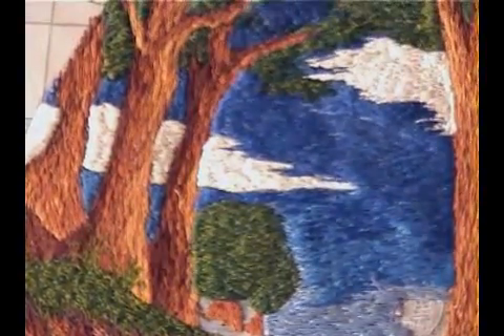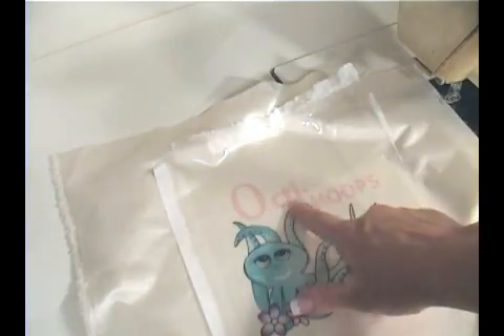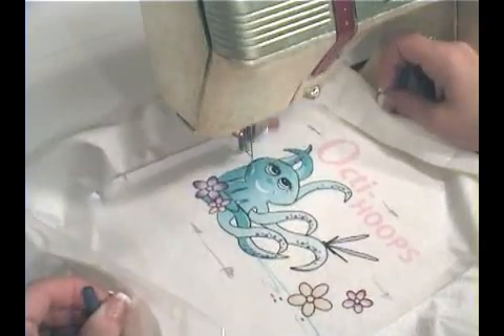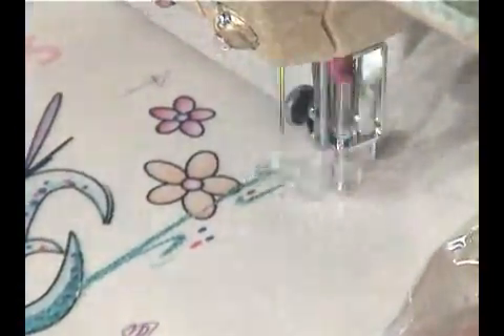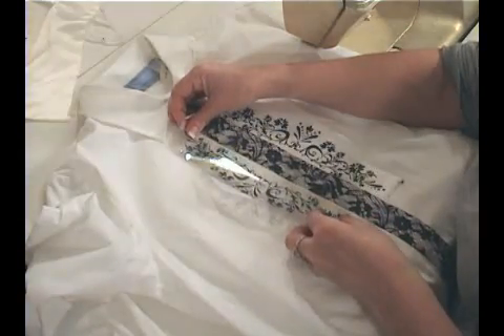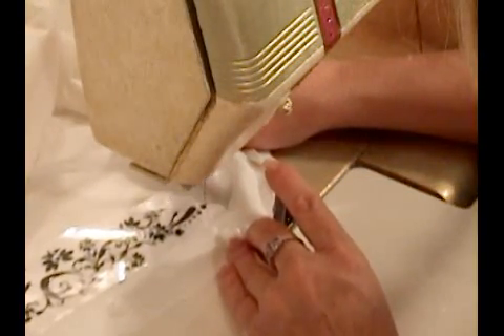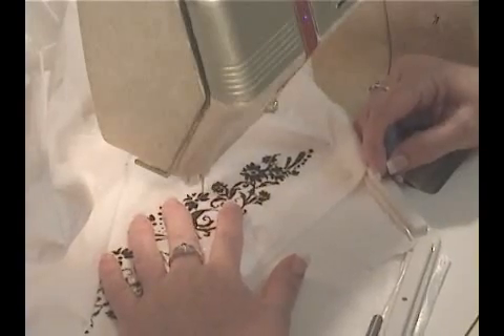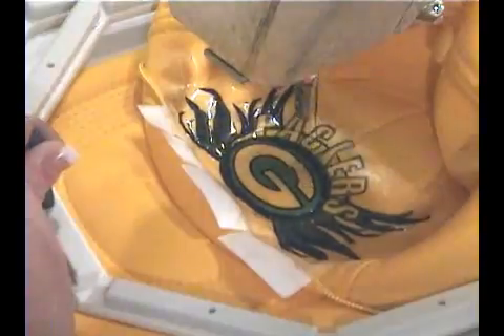Learn to Embroider on Baseball Caps and accent ready made clothes. Octi-Hoops PART 2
In this lesson you will learn how to patch the SIA stabilizer, how to change a ready made garment into a work of art. You will also learn about copyright laws and HOW TO EMBROIDER ON BASEBALL CAPS! Yes, you can now give one of a kind embroidered baseball caps that your sports fan will love to show off! You will be able to provide gifts that normally cost hundreds of dollars for pennies. Save money and Make Money using that old beat up sewing machine hiding in the closet. You only need a straight stitch on the machine! Just imagine the extra income you can provide your family and all while also reducing stress.